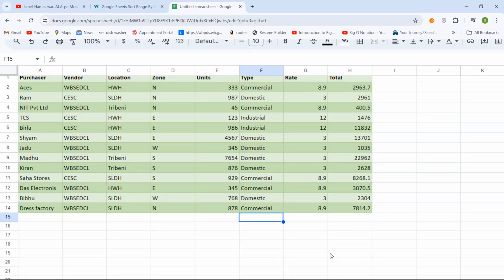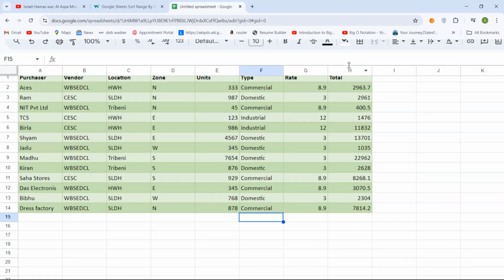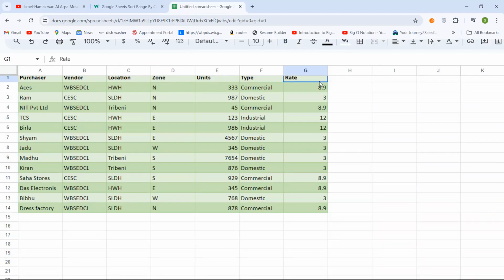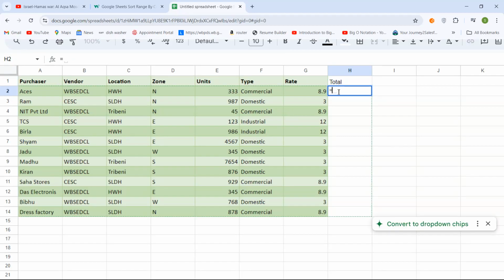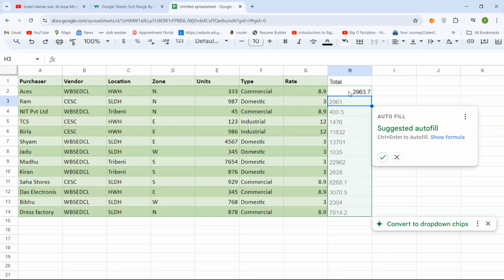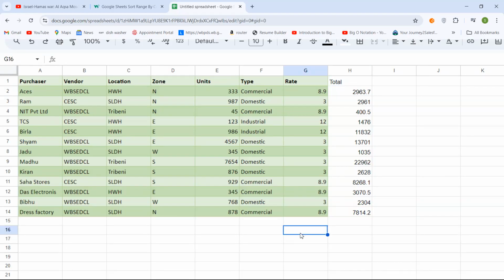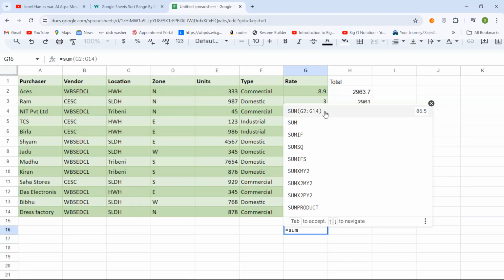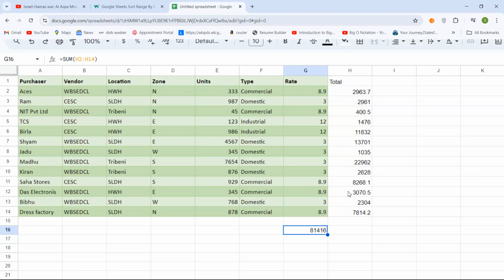Sum and Product In Google Spread Sheet